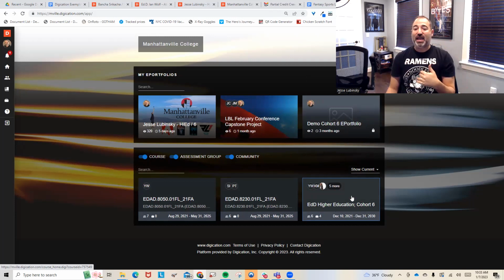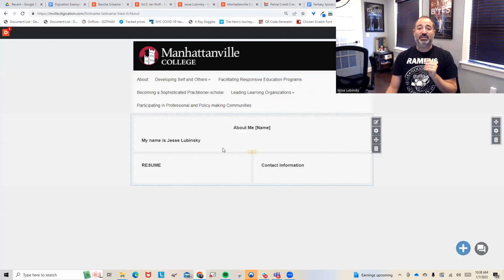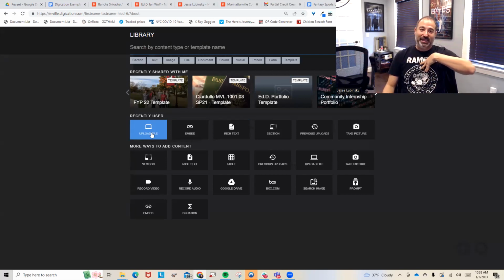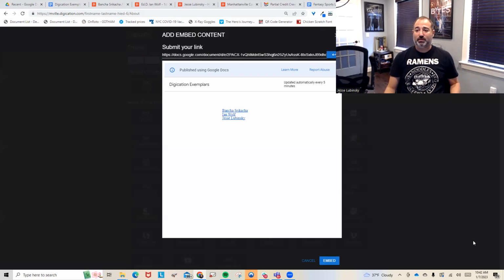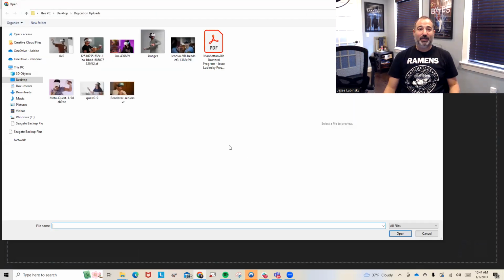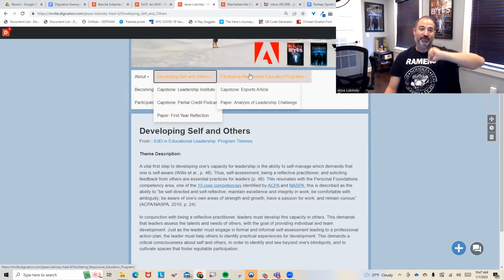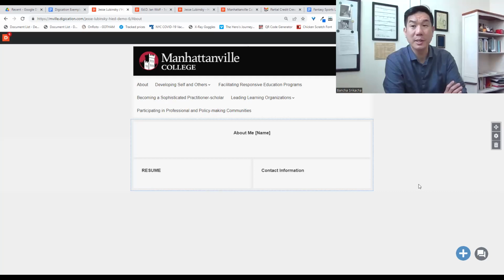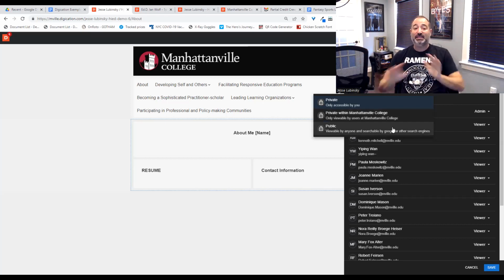EdD Digication Demonstration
Multi-cohort advising session, January 7, 2023.